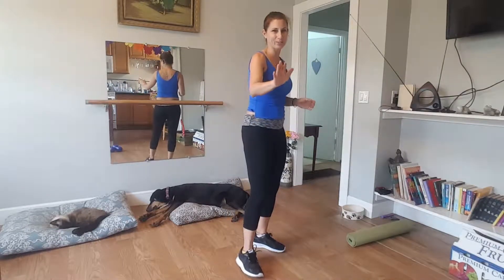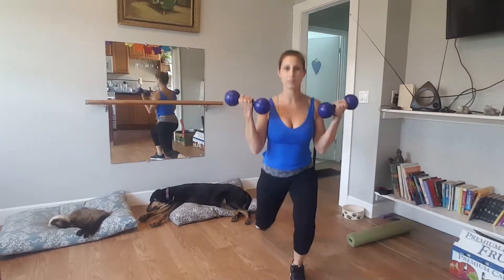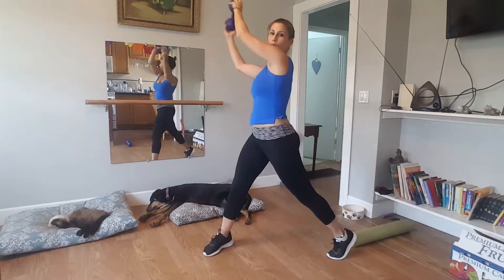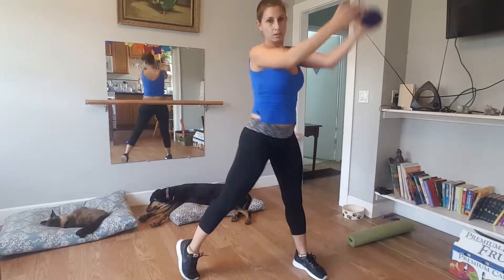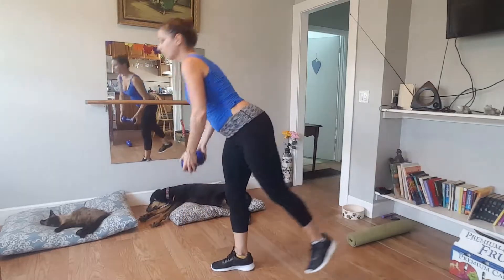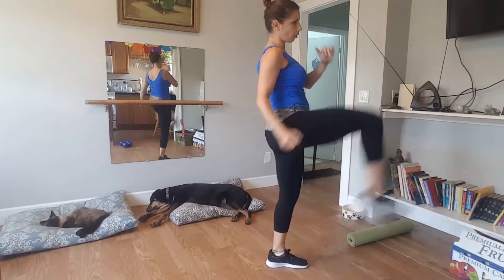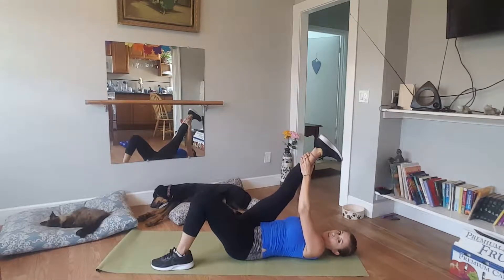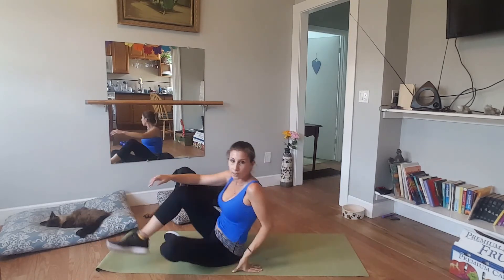High Intensity Low Impact Workout Part 2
An intense workout for people who can't jump